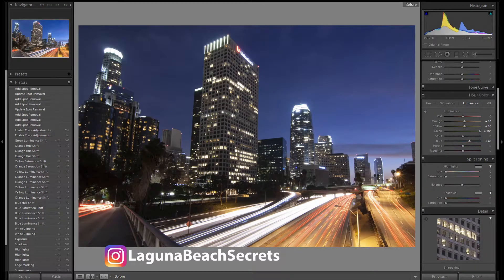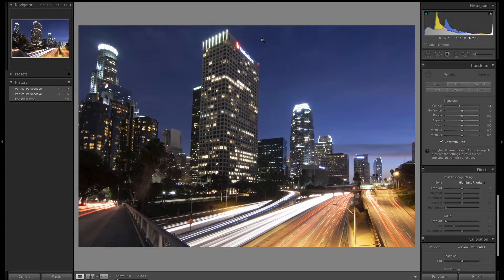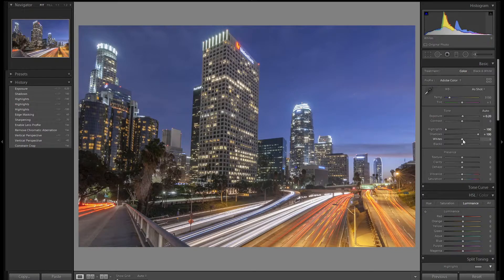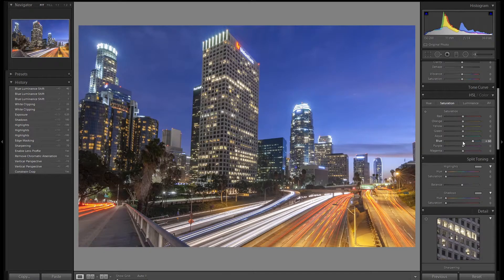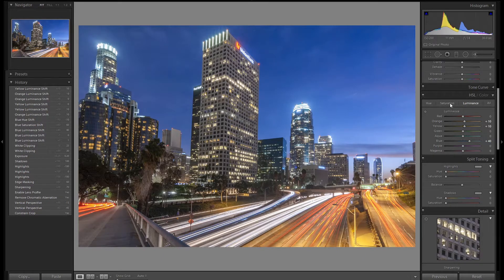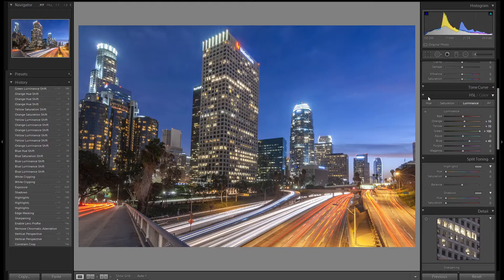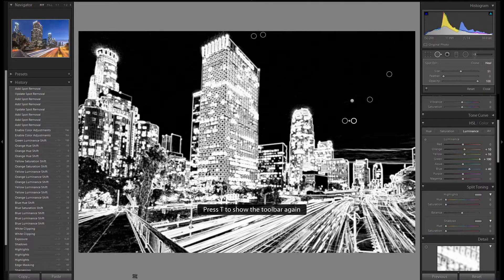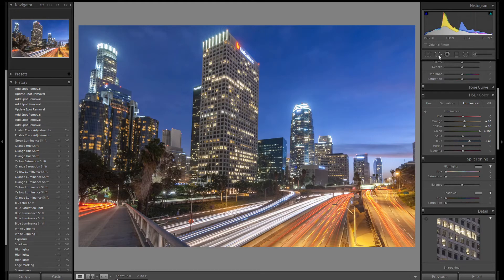How to use the HSL / COLOR panel in LIGHTROOM | Lightroom Tutorial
In this video I use the HSL panel to dial in the colors of this image of Downtown Los Angeles.